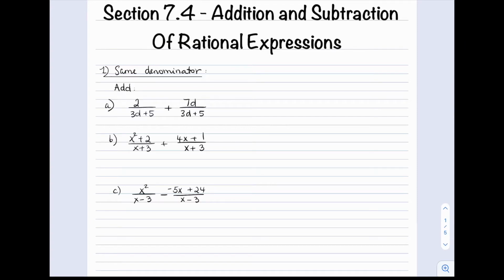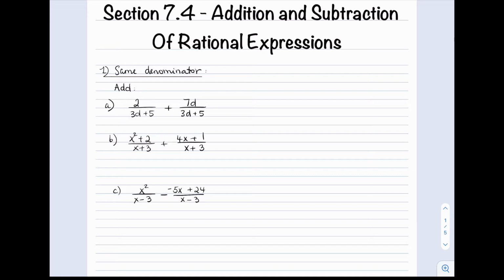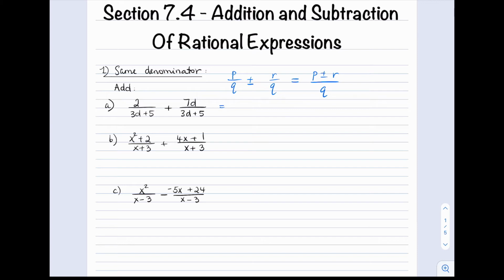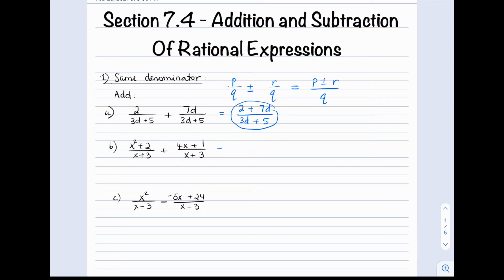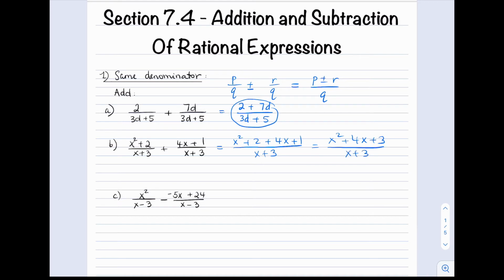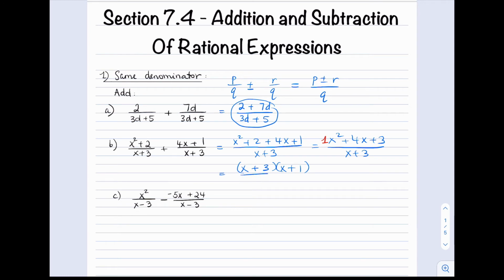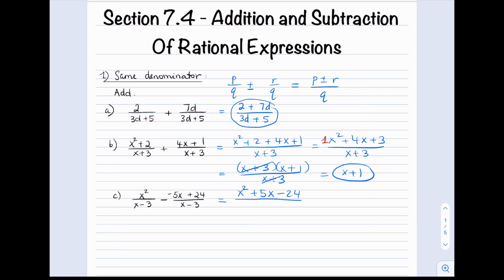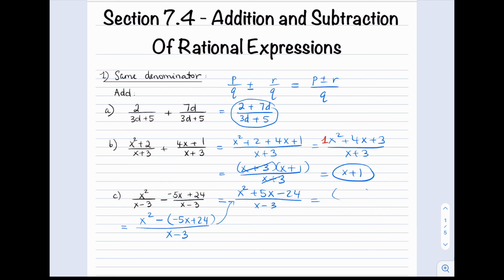Adding and Subtracting with the same denominator